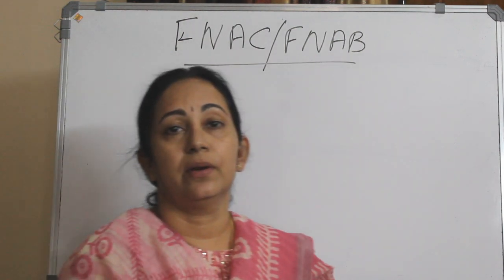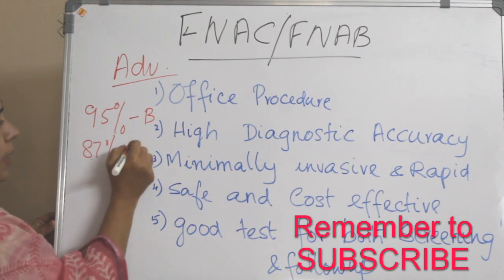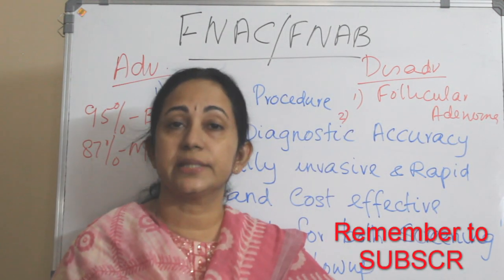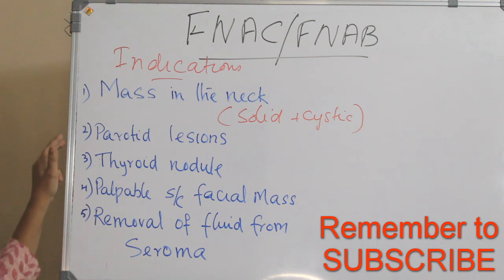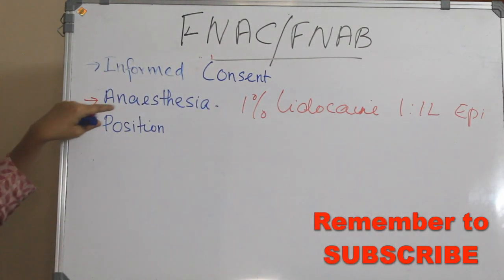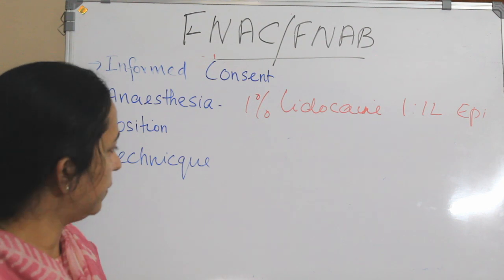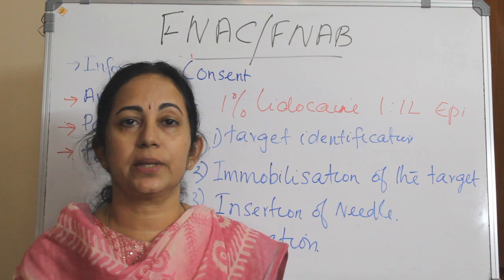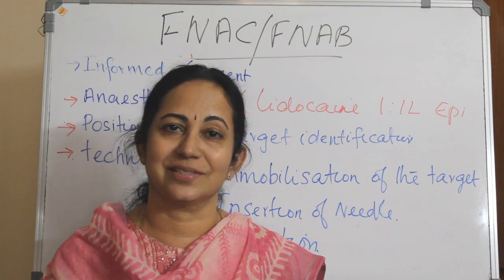237.Fine Needle Aspiration Biopsy - fine needle aspiration cytology (fnac)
fine needle aspiration biopsy (FNAC)